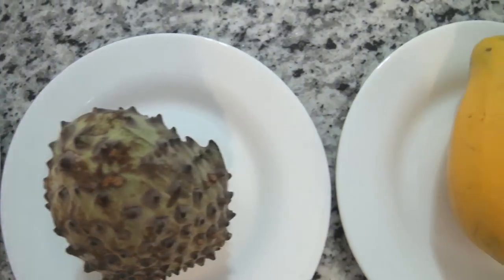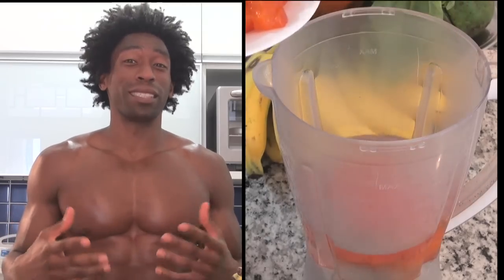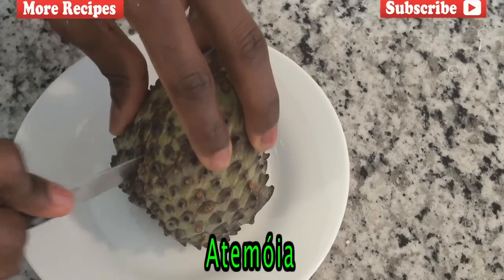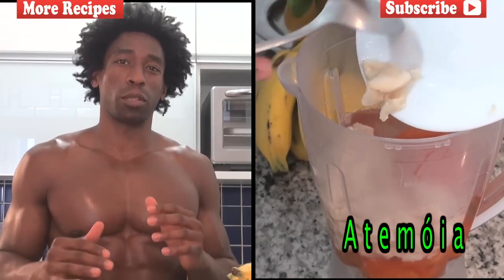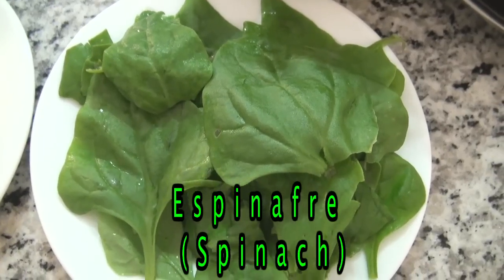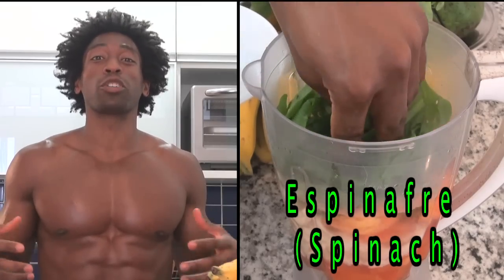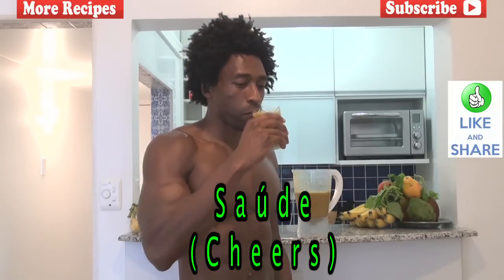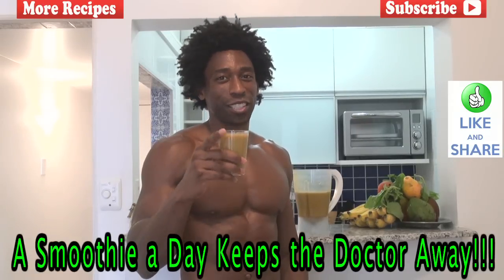Brazuca - World Cup Series- Brazuca Smoothie - Green Regimen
The 2014 Word Cup (Copa do Mundo) is underway.  Let's celebrate!!!

Whenever you decide to visit Rio de Janeiro, Brasil then this is a GREAT place to rent.
The owner's name is Ed and you can contact him at the link above.

 You will LOVE Brasil!!!

"Brazuca" Smoothie

Learn what the word "Brazuca" means while making a delicious and nutritious Green Smoothie.

"Brazuca" Smoothie

2        -    Cups of Coconut Water
1        -    Cup of Ice
3        -    Persimmon
1       -     Atemoia
1        -    Papaya
1        -    Cup of Spinach

                                    or

                                    or

                                         or

6 unpeeled medium sweet potatoes (longer recipe but better tasting)